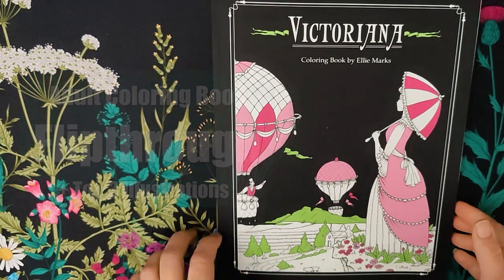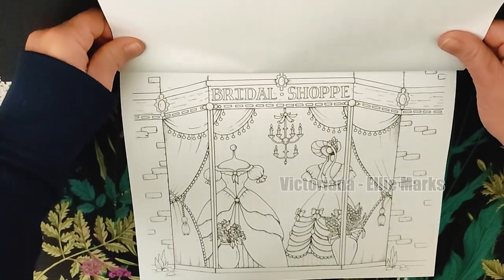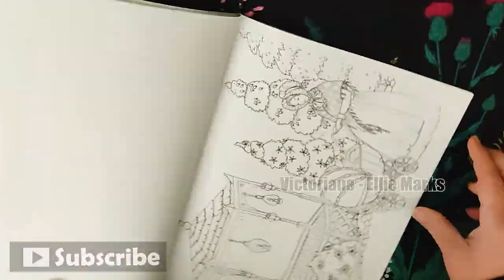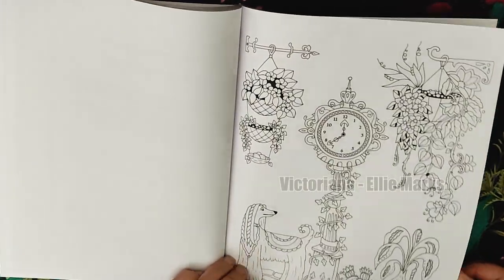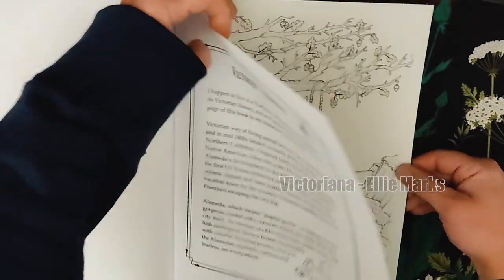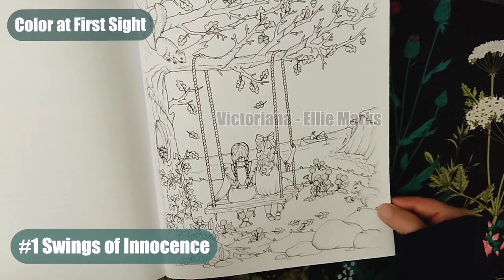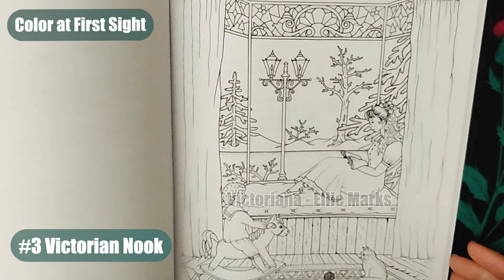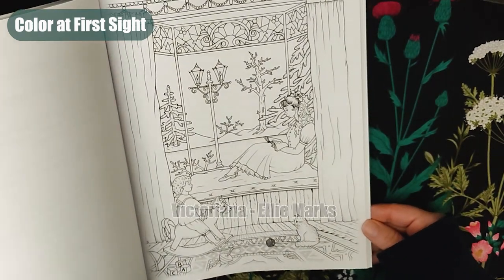Victorian Fashion, Activities and Lifestyles in one coloring book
Ellie Marks invites us on a timeless journey in 'Victoriana', a delightful adult coloring book that pays tribute to the Victorian and Edwardian eras  This book has charm and elegance that resonates with devoted fans of 'Road to Avonlea,' Downton Abbey, and Lark Rise to Candleford, capturing the essence of Victorian fashion, architecture, and lifestyles.

Victoriana also has a unique touch, infusing each illustration with captivating stories, adding an extra layer of charm to a coloring experience, I am grateful for such a lovely book that gracefully illustrations these eras as apart of my coloring journey.